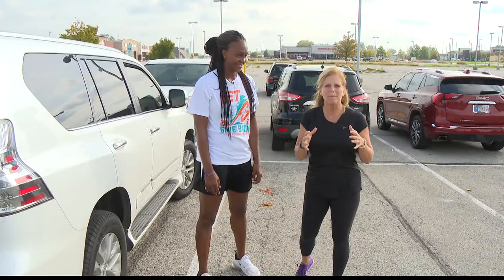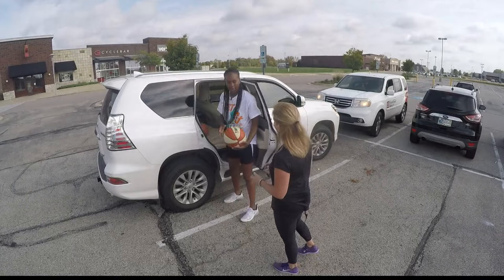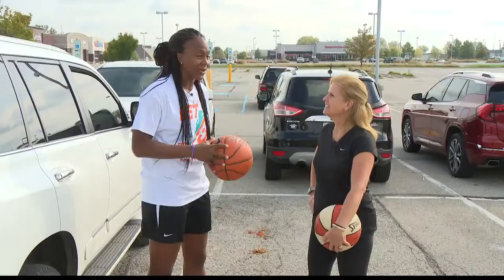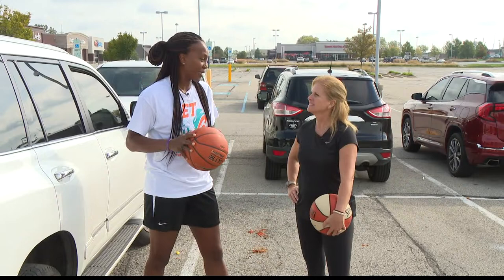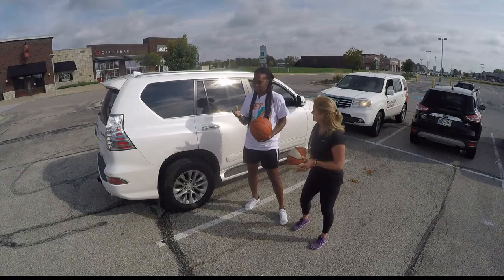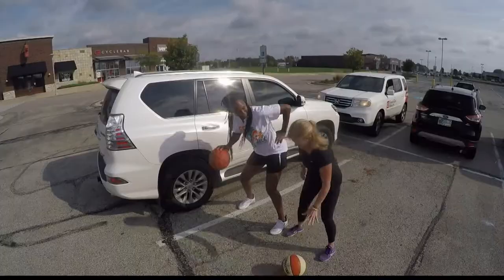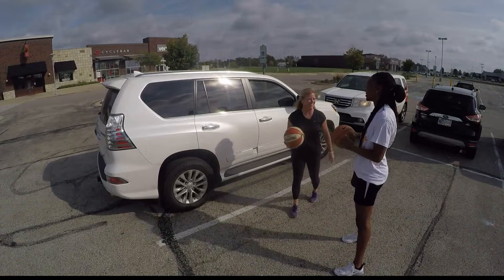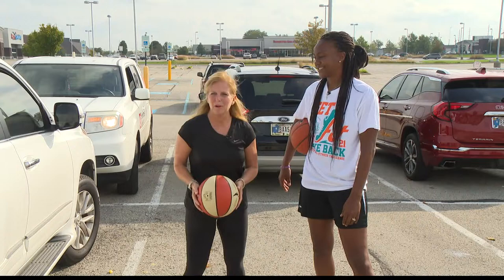Friday Fit Tip: Dribbling tips with Tamika Catchings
Indiana Fever legend Tamika Catchings joins Anne Marie Tiernon for today's Friday Fit Tip to share some dribbling tips.